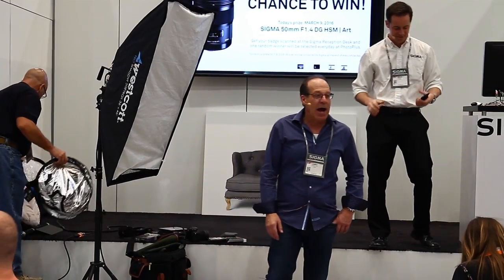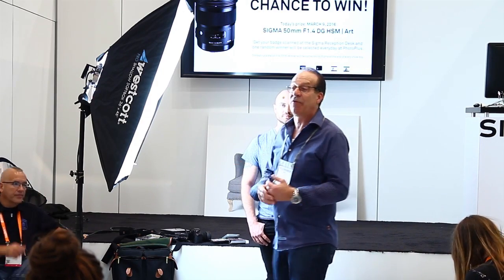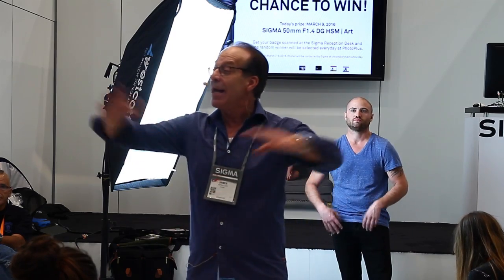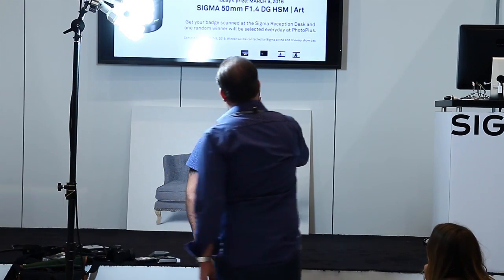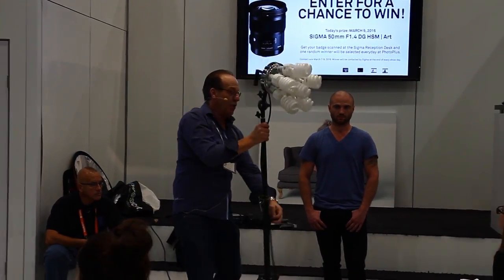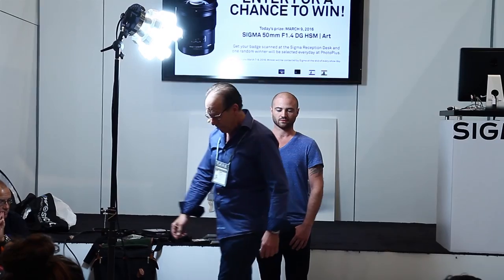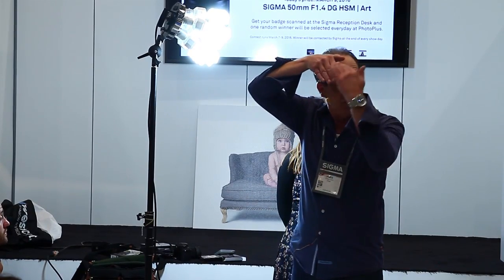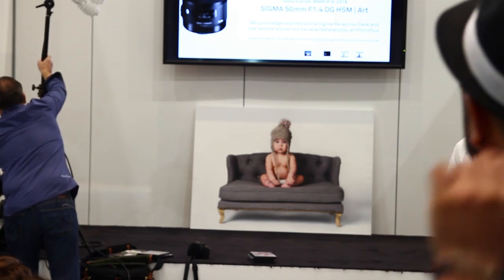WPPI 2016: James Schmelzer Sigma Lens Photo Talk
Our Vegas Magazine Covers James Schmelzer Sigma Lens Photo Talkl at WPPI 2016!